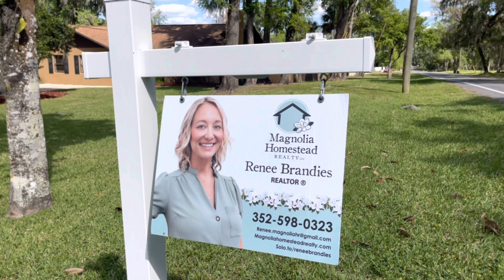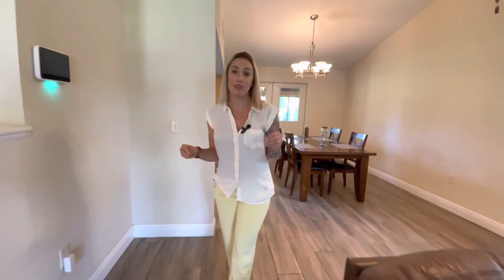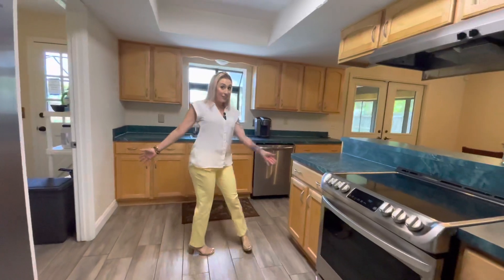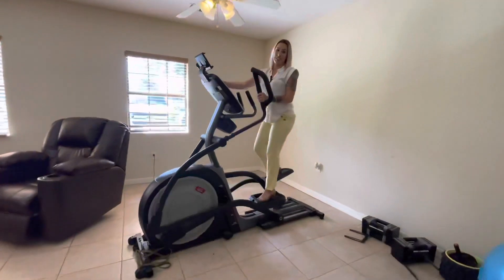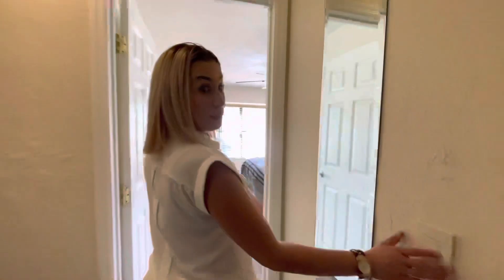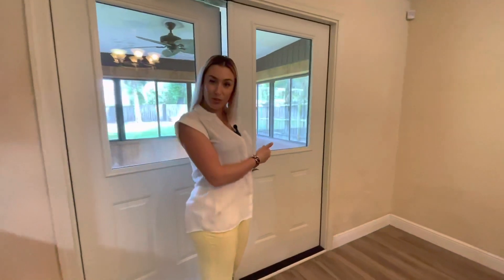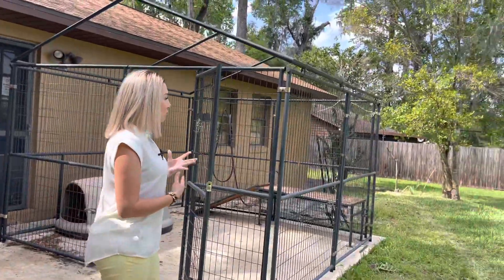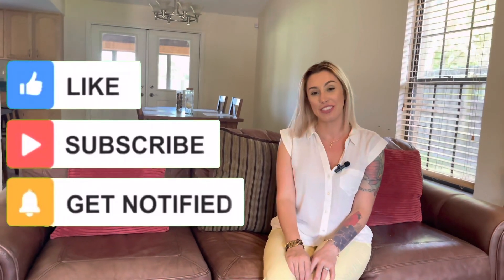New Listing | Ocala, Florida | Price Reduced $334K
Check out this new listing in Ocala, Florida

Listing Agent 👉🏻 solo.to/reneebrandies
Price Reduction!! 😍 5161 Se 35th Ave 🏠 Hard to find, a well-maintained rancher in the heart of Silver Oak Estates. Just over a half-acre corner lot! Oversized driveway with mature landscaped entrance. Greeted with an open concept floorplan with a natural stone wood burning fireplace. The kitchen boasts a magnificent center island and exposed wood beam, which offers the perfect balance for casual and formal entertaining alike. Renee Brandies

✅ $344,000 Price Reduced $334K
✅ 3 Bedrooms
✅ 2 Bathrooms
✅ 2,092 Sqft
✅ 0.53 Acres
✅ MLS: OM653310

If your looking for realtors that know this central Florida area then look no further, please click the links below to find your dream home today.

solo.to/kendallgervais

solo.to/chelseadejoie